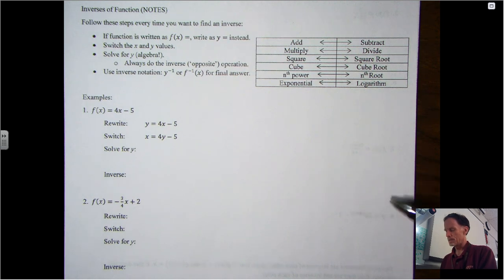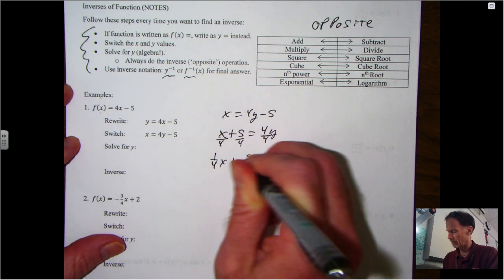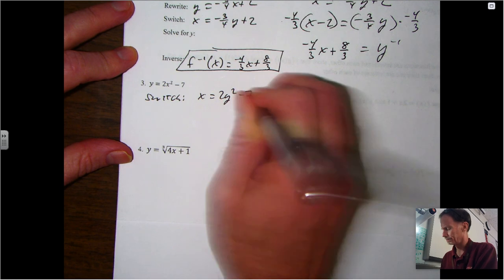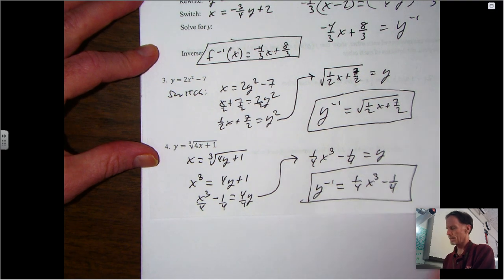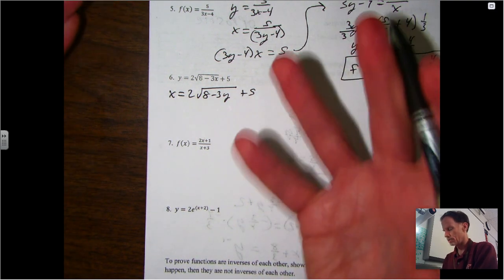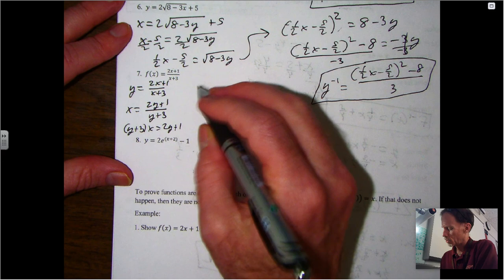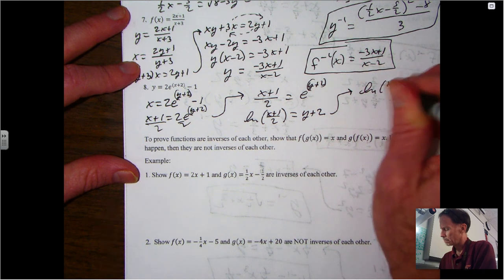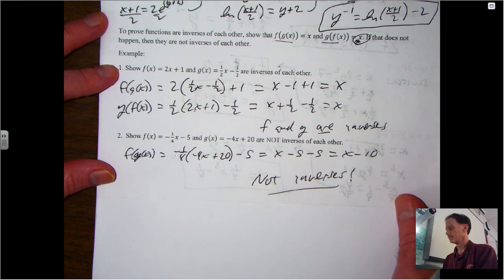Inverses of functions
How to find function inverses algebraically. Also how to verify two functions are (or are not) inverses by using compositions.